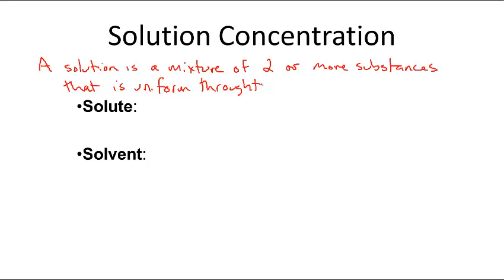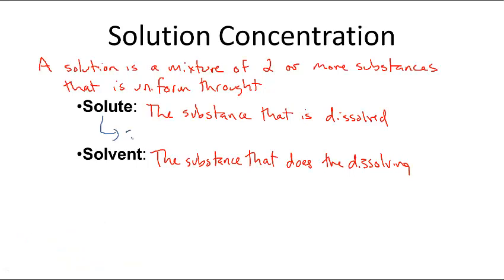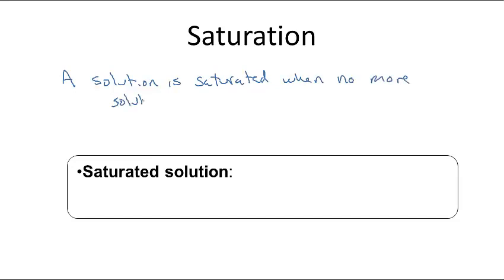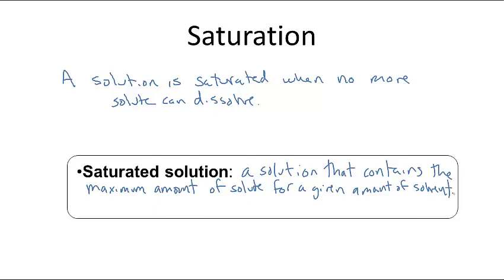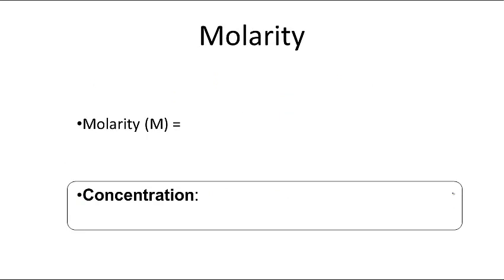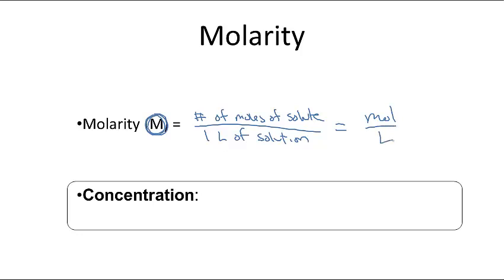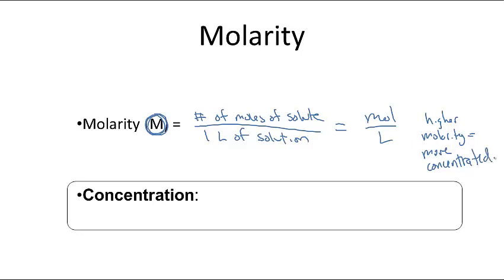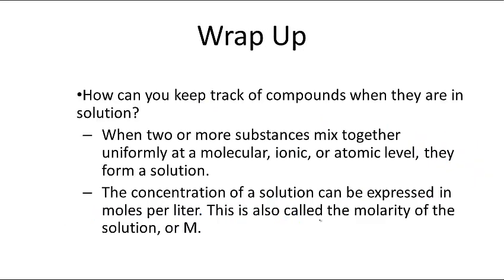Lesson 80 Solution Concentration